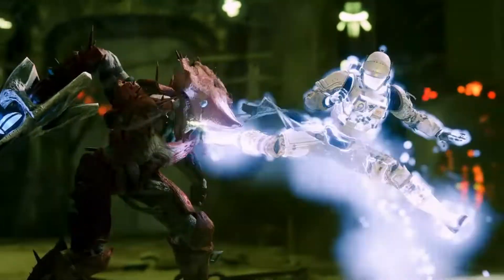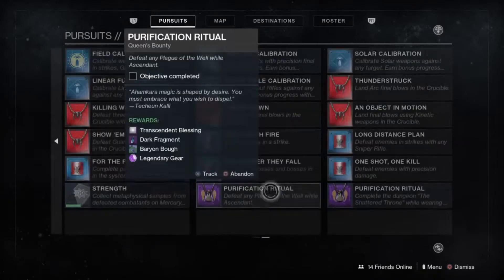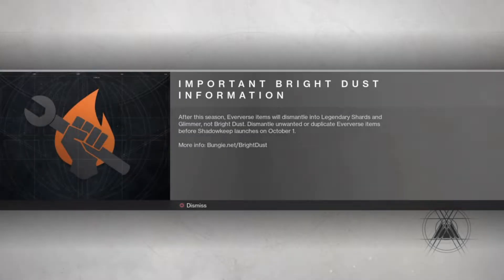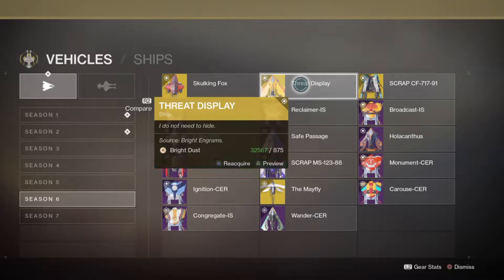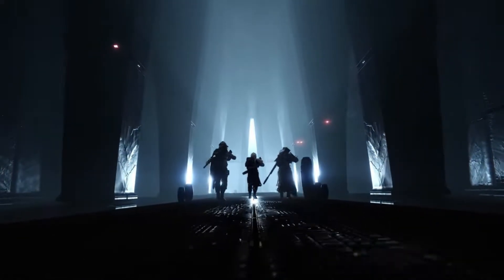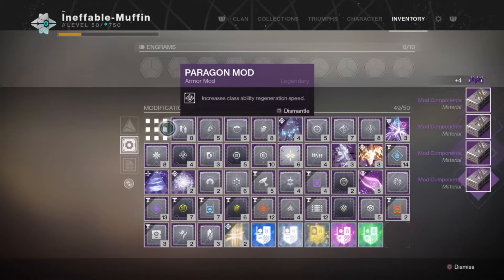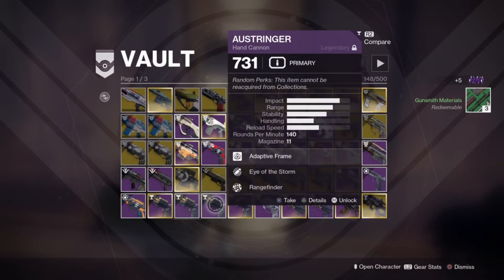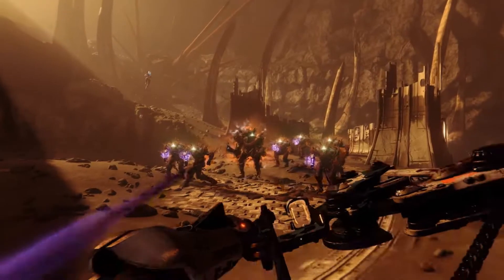5 Ways to Prepare for Destiny 2: Shadowkeep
Make sure you enter to win 1 of 2 Deluxe Editions of Destiny 2: Shadowkeep